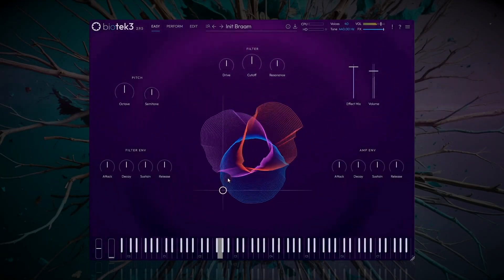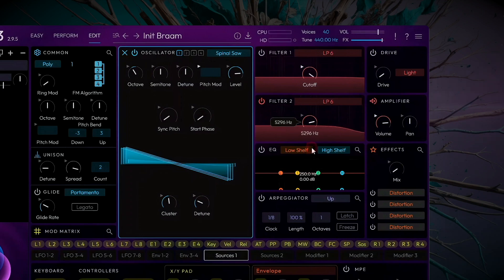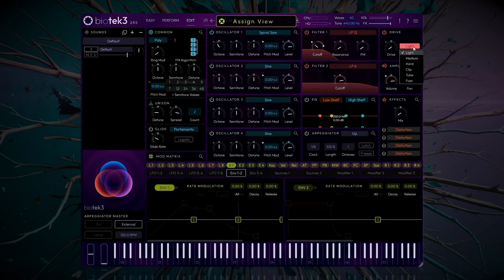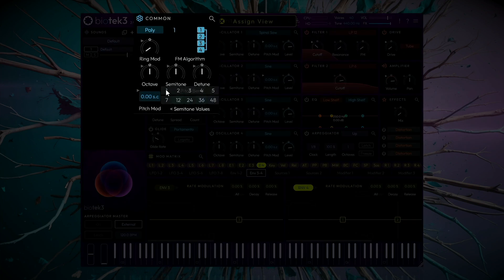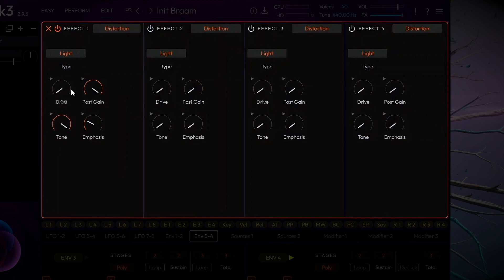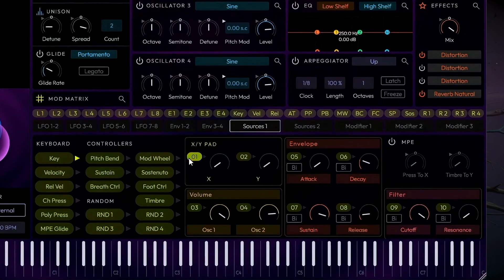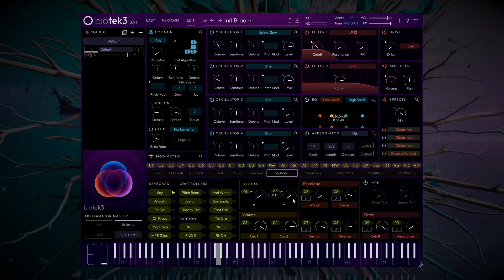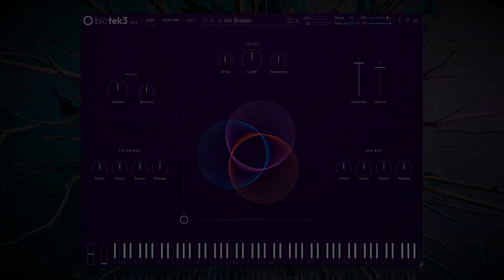BioTek 3 - Creating a Sound From Scratch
BioTek 3 represents a true evolution of our deepest, most creative synthesizer to date. In this video you'll quickly learn how to navigate its new UI and workflow while creating a sound from scratch.